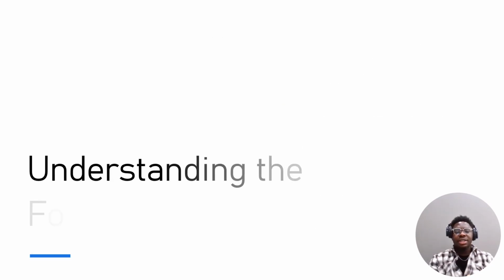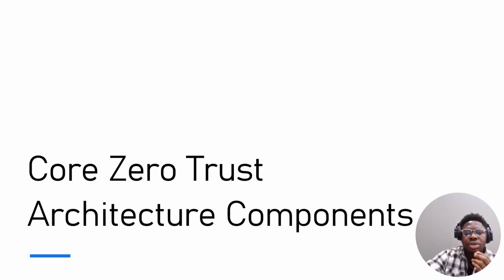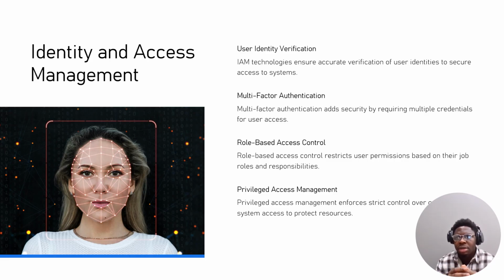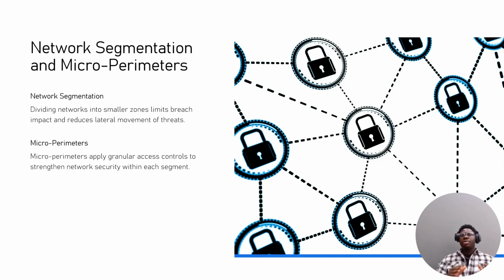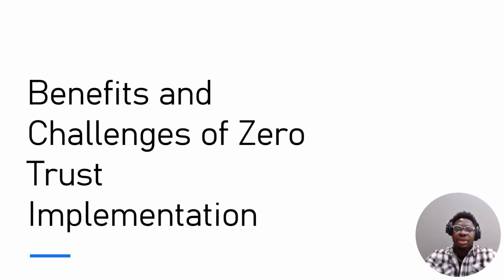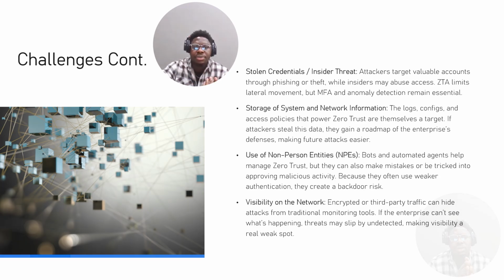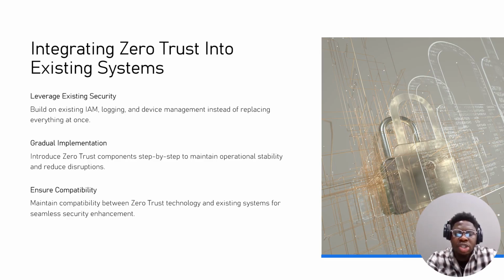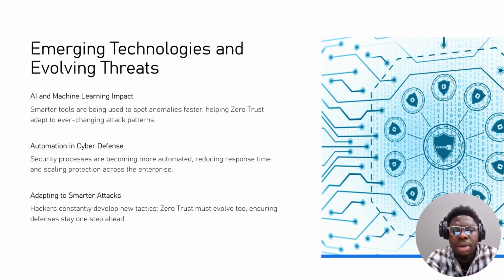A Comprehensive Overview of Zero Trust Security - CYBR 332-50 - METROPOLITAN STATE UNIVERSITY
This is an individual video project for my cybersecurity course at Metropolitan State University.